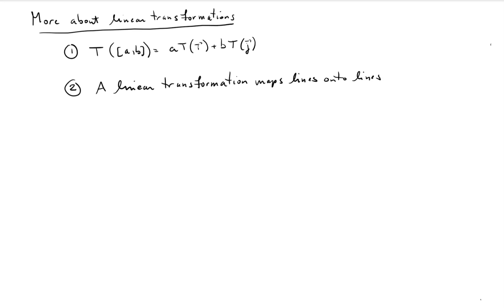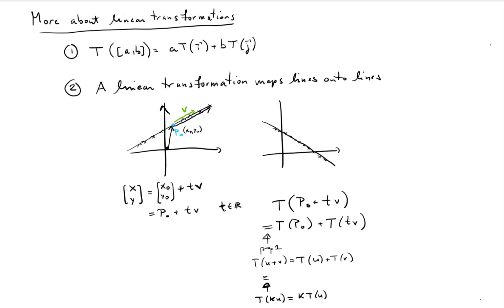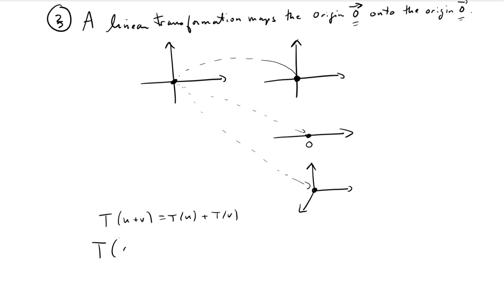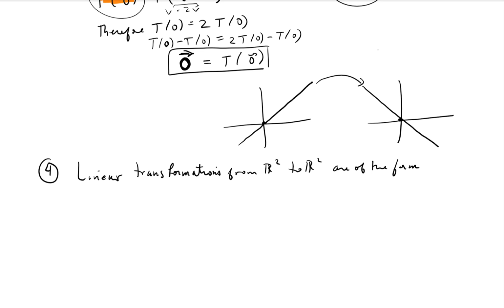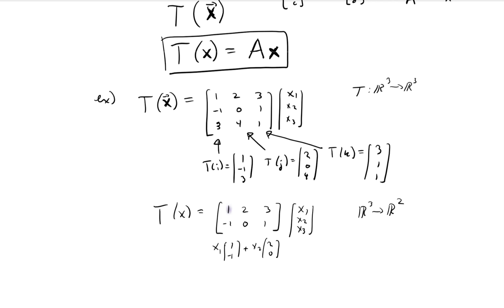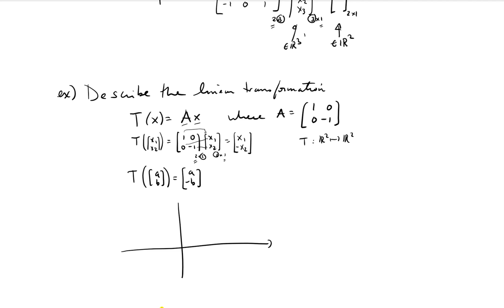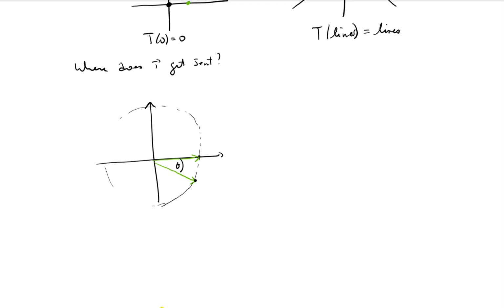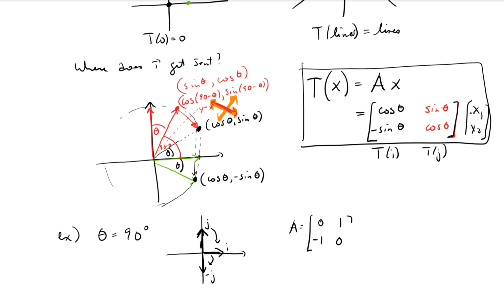1.3 Linear Transformation - more properties and examples